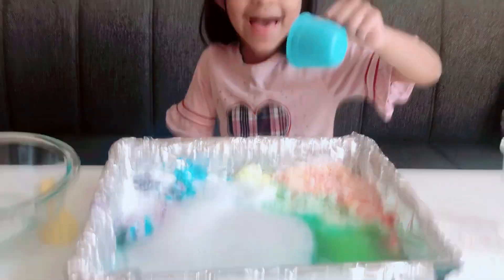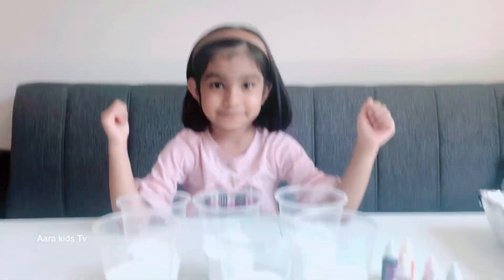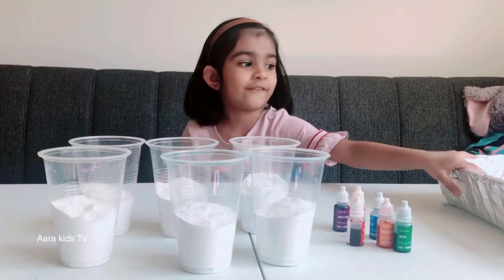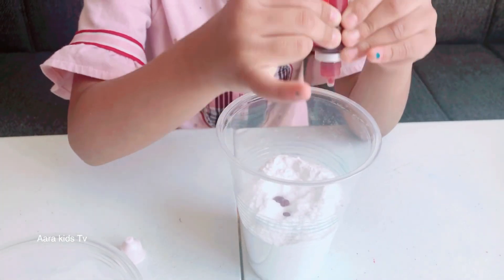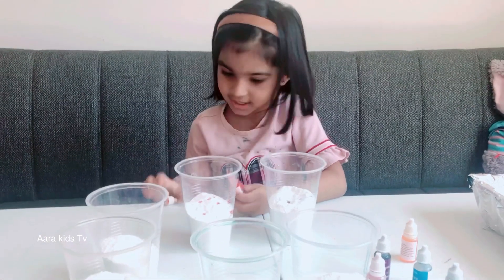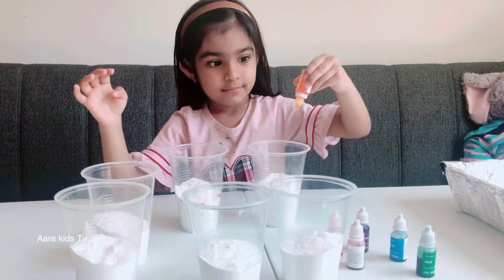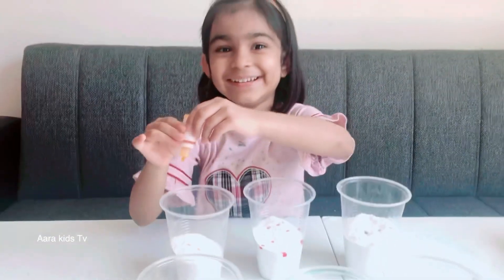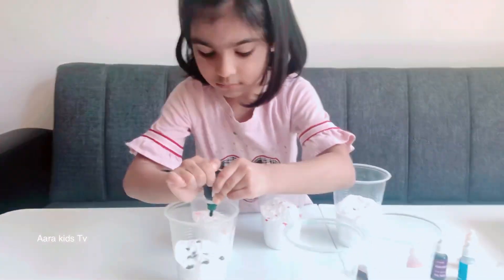Easy DIY science experiments for kids Rainbow Baking Soda and Vinegar